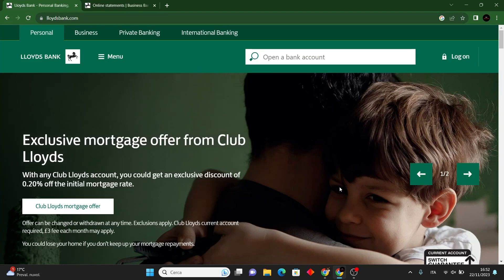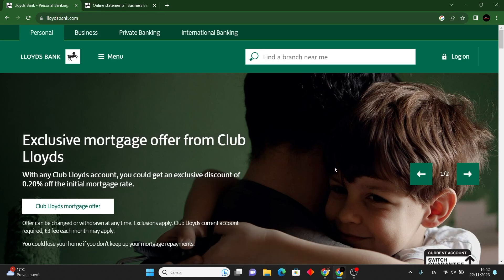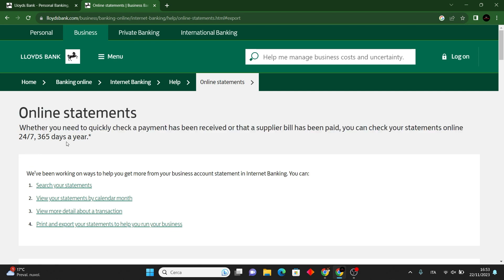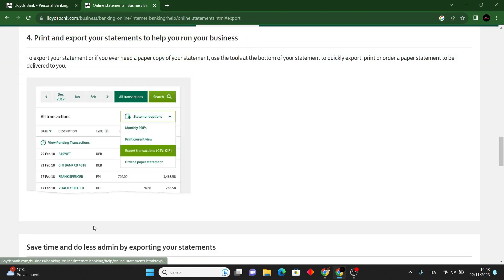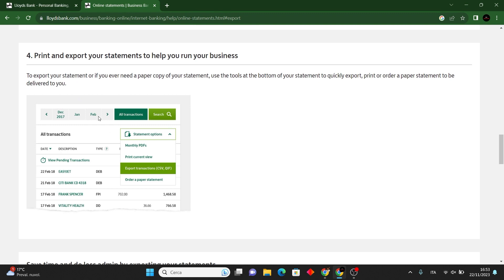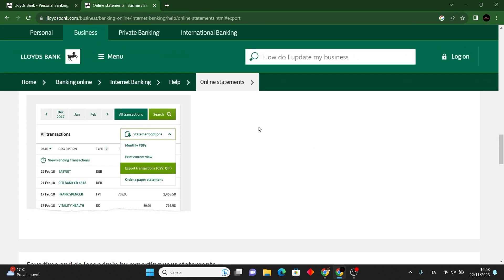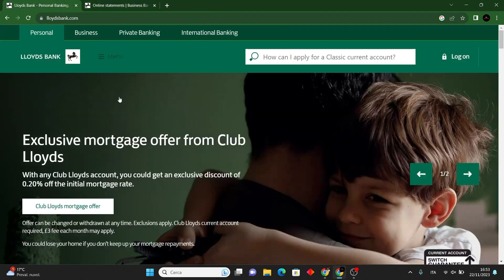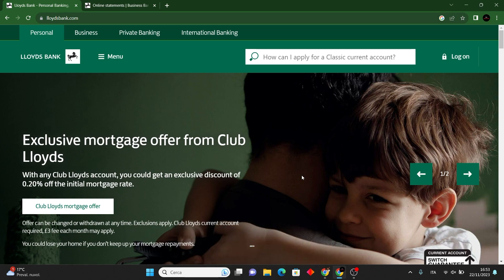How To Print A Lloyds Bank Statement Online (2025)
In this video I'll show you how to print lloyds bank statement online. The method is very simple and clearly described in the video. Follow all of the steps how to print bank statement online lloyds.